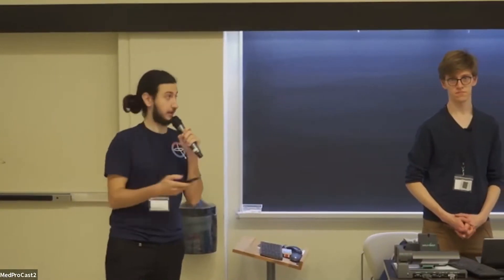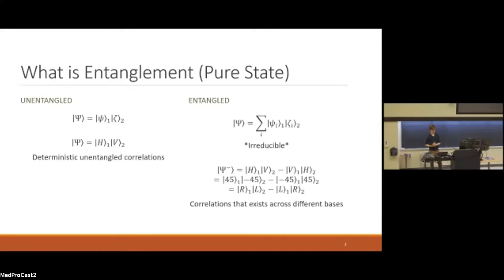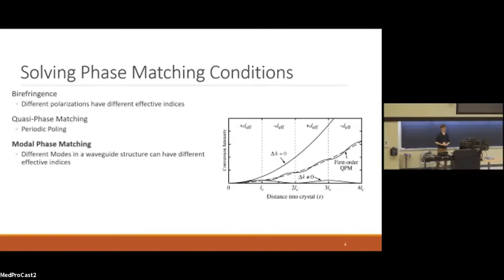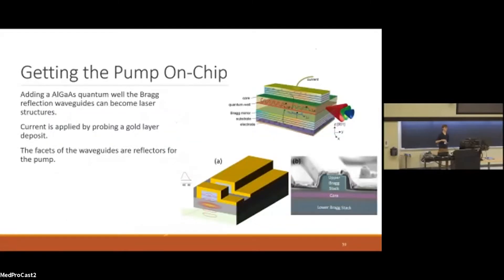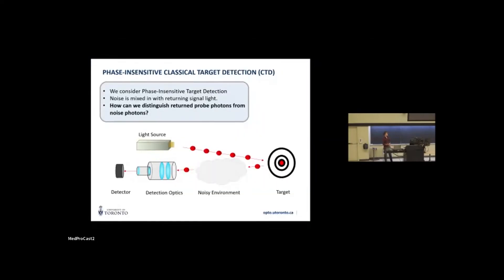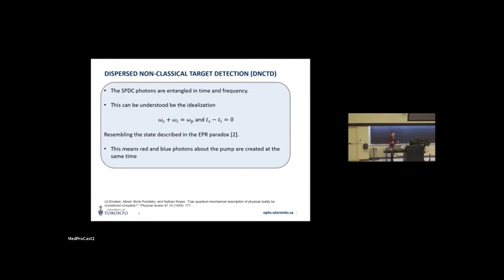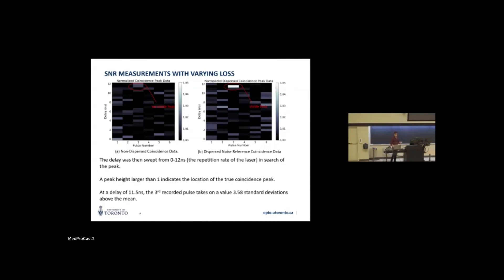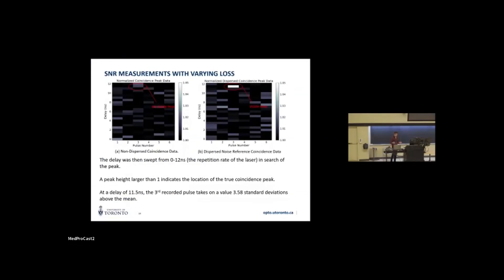Quantum Photonic Technologies: Opportunities and Challenges in Sensing - Amr Helmy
Unfortunately Professor Helmy had an unexpected situation and wasn't able to join us. Instead we were joined by Zacharie Leger and Philip Blake, two of his research students who talked about their group's research.